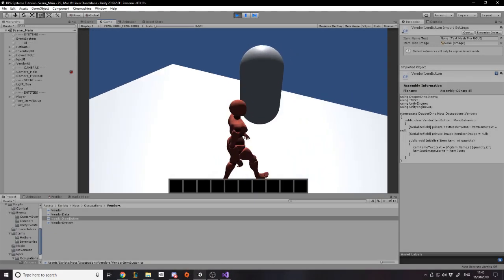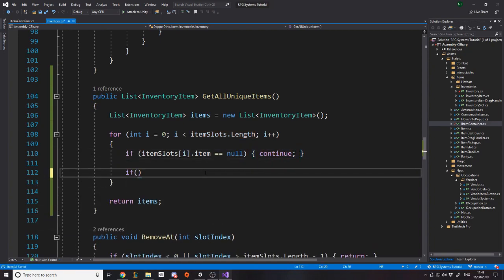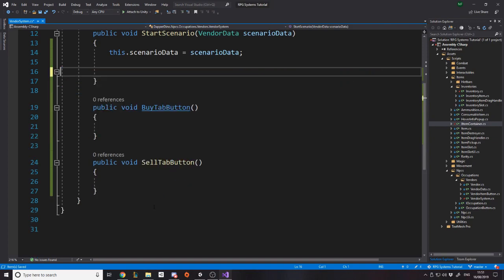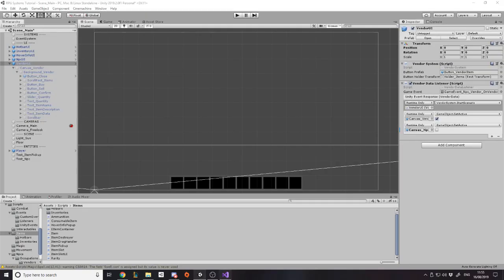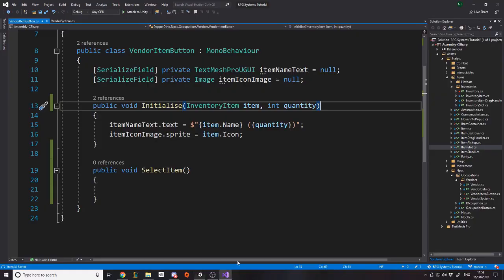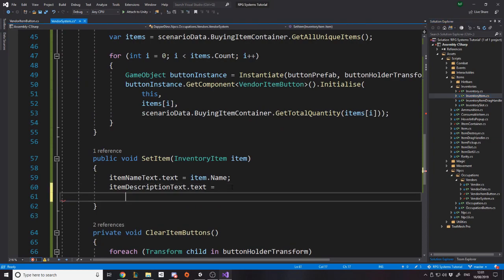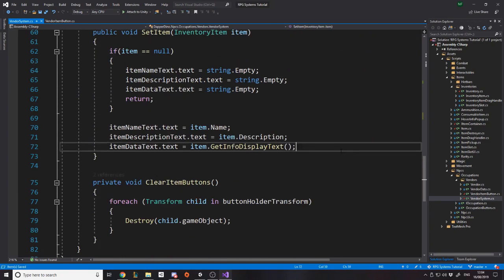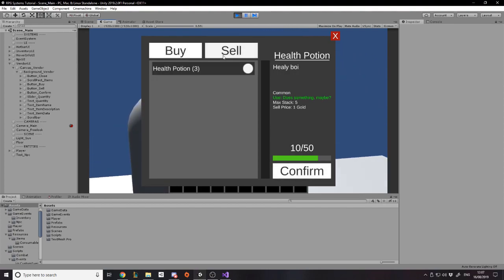How To Create RPG Systems - Part 11 - Selecting Items To Trade